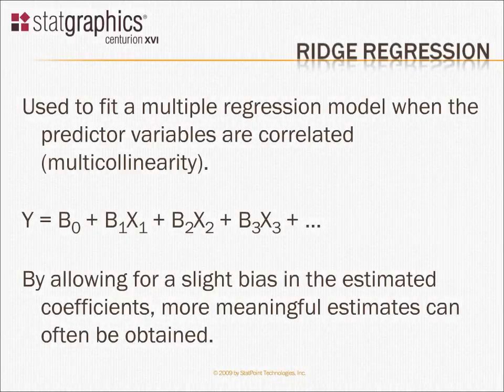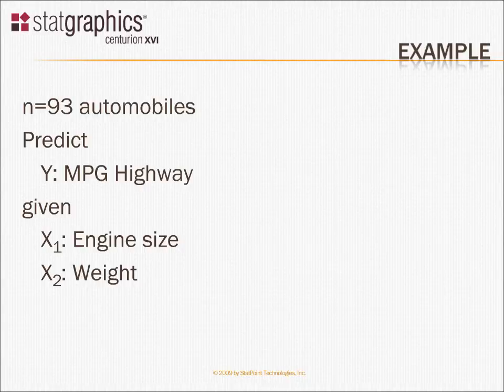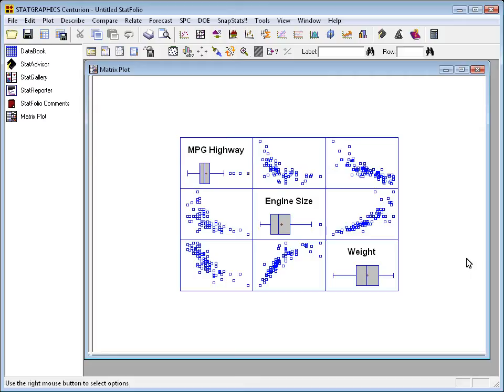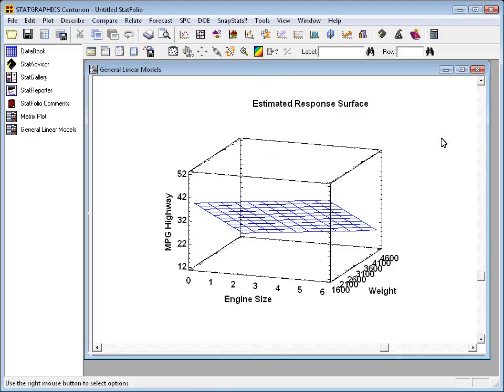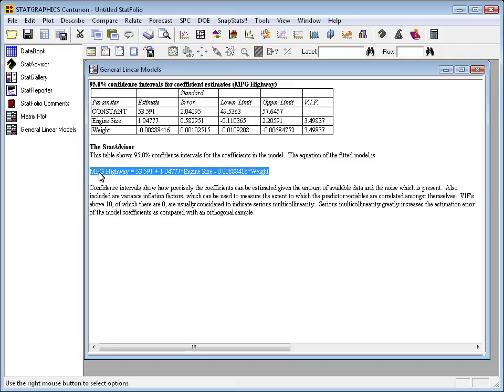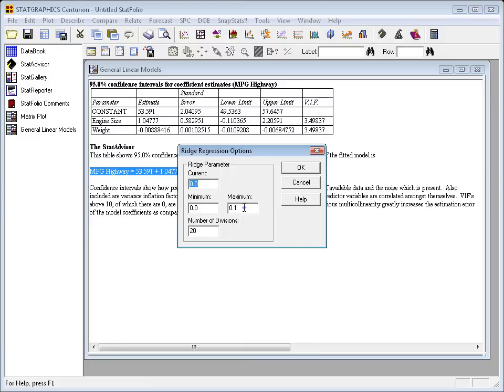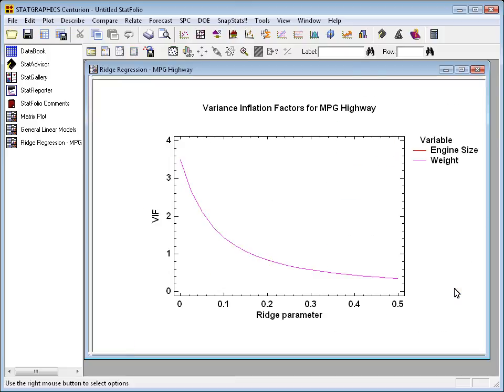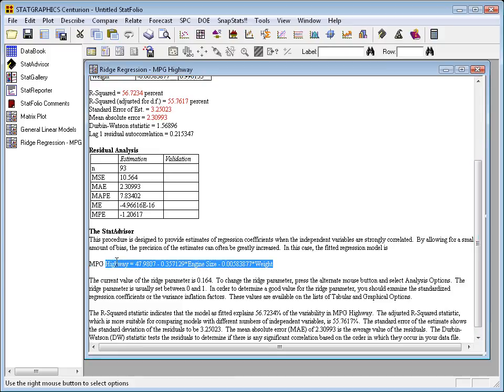Ridge Regression by Statgraphics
Statgraphics Ridge Regression is an alternative to a standard multiple regression, when you have highly correlated predictor variables.For additional information, please now and review all Statgraphics can do for your business.